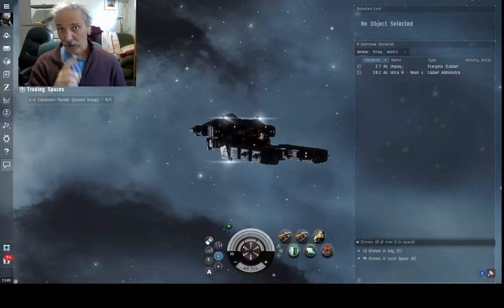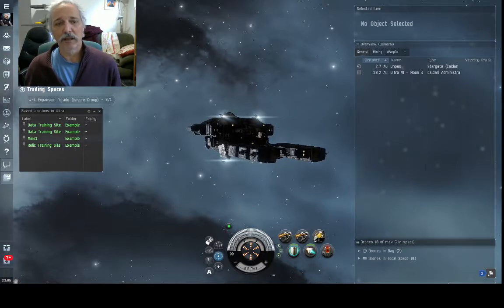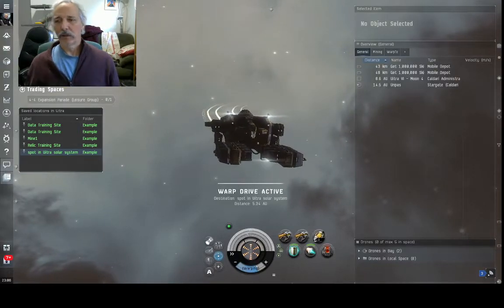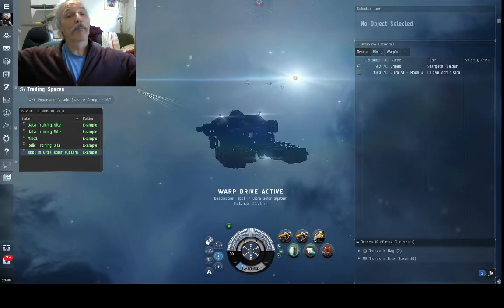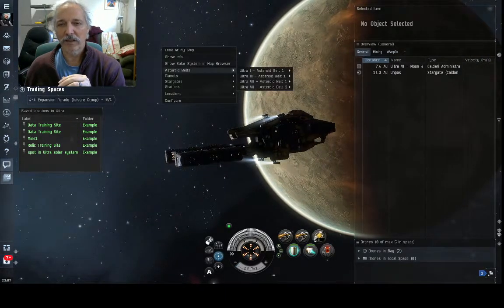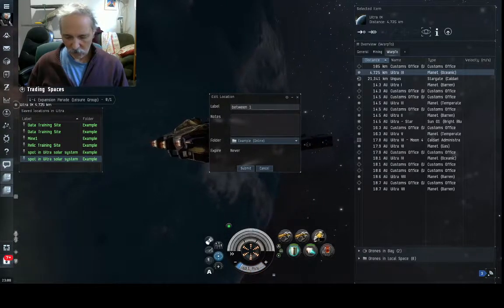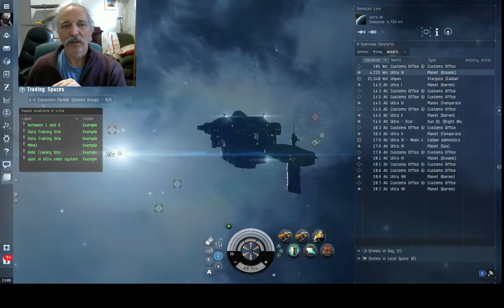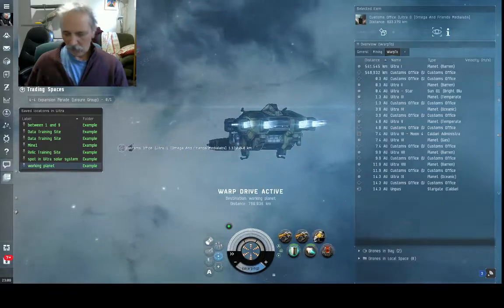Eve Online: Bookmarks lesson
Eve Online how to make and use bookmarks.
TLDR?
Alt e locations tab to see all the bookmarks you have
L to see the ones in system
ctrl b to create a bookmark
no you cannot currently have bookmarks show on the overview.